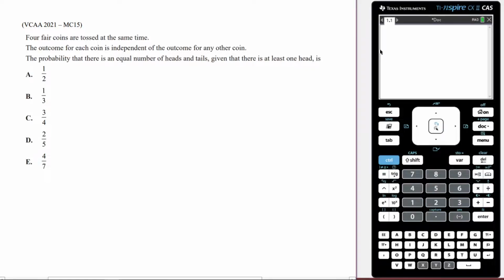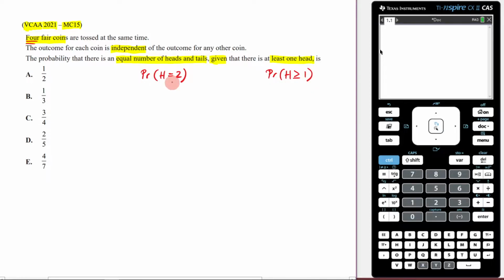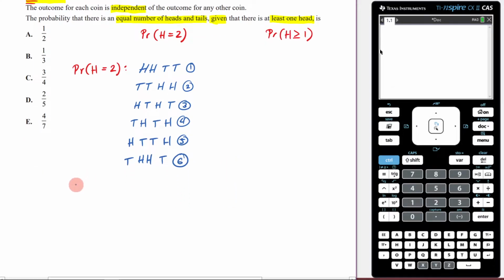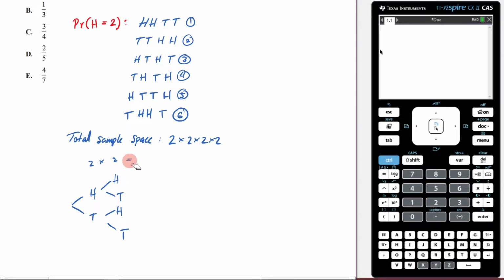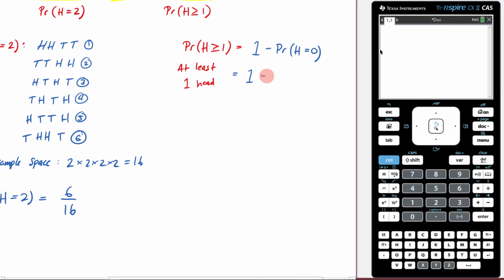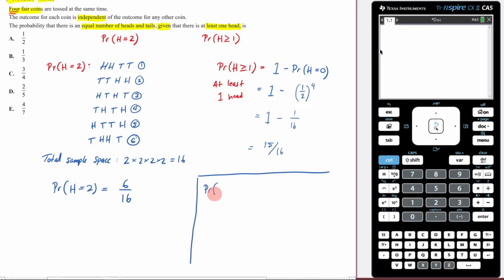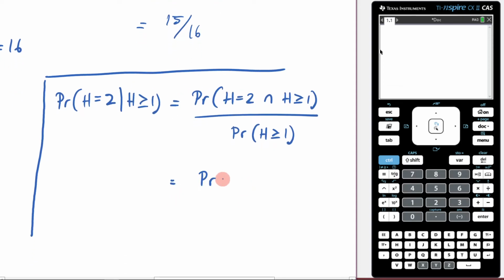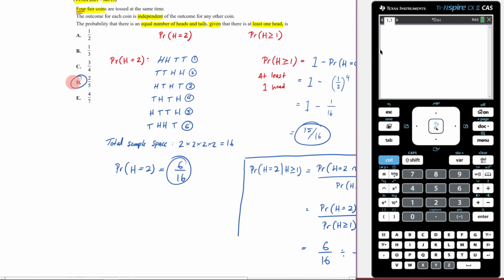MC10 VCAA 2021 MC15